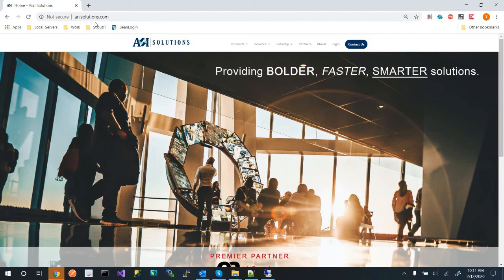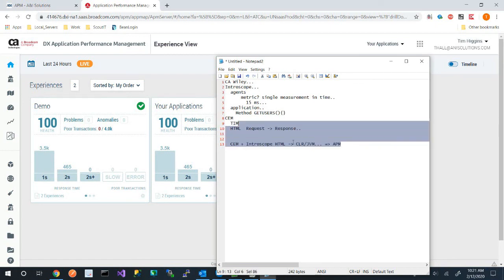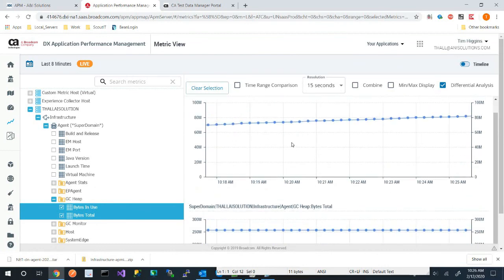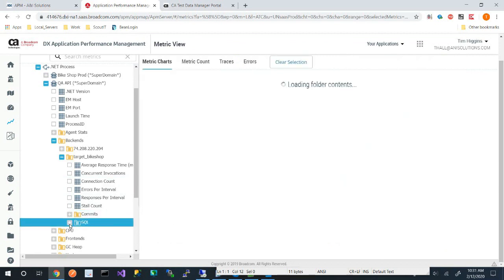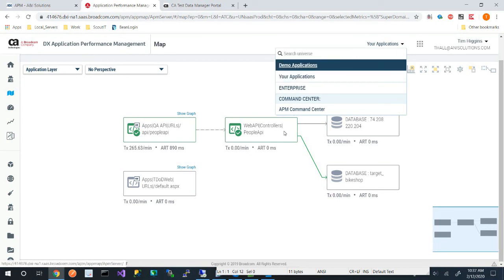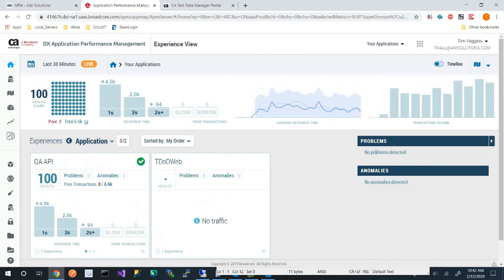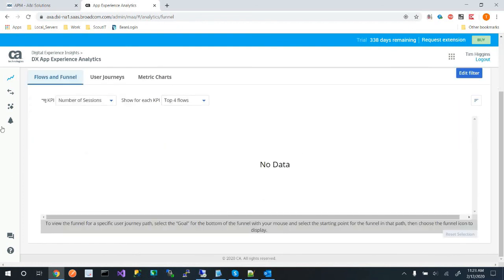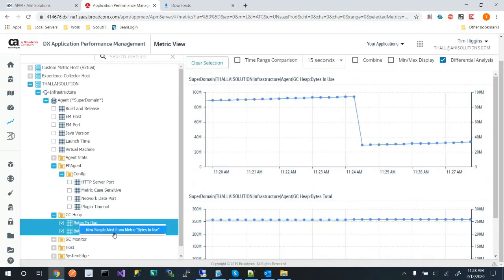APM DX SaaS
This is a walk through of the new APM DX in SaaS